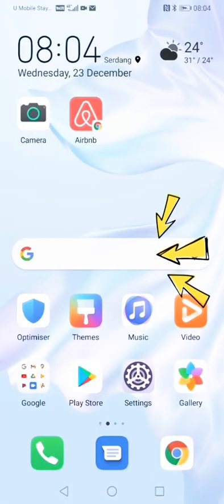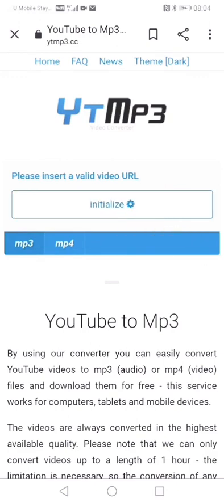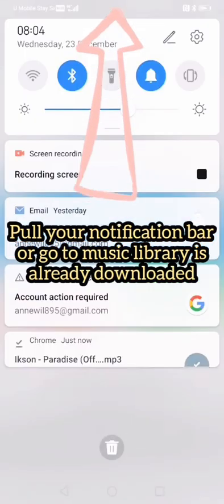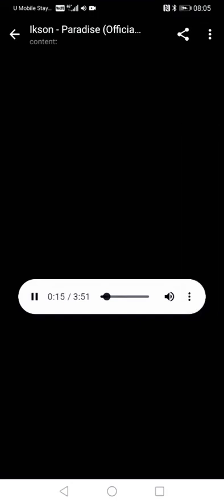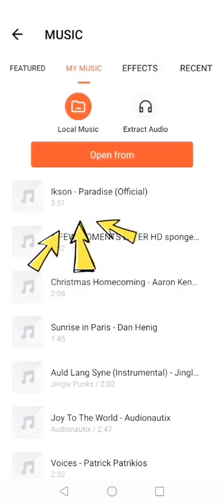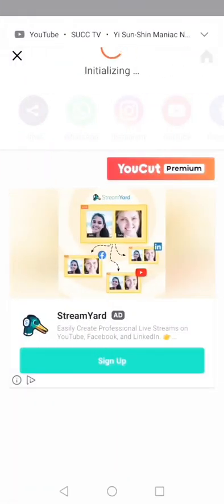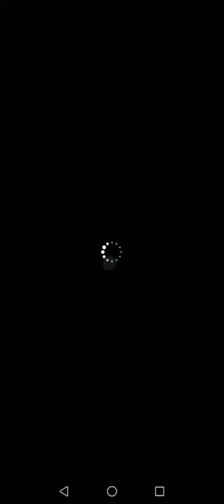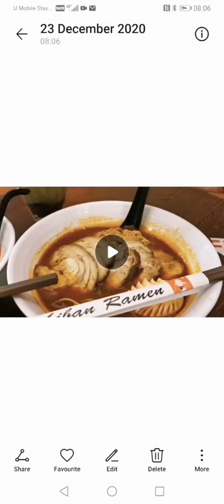How to Convert Video to Mp3 or Mp4 to Mp3 in Just a Minute plus adding to our own Video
How to convert youtube to mp3,
How to convert video to mp3,
Convert video to mp3,
Convert MP4 to MP3,
How to add Mp3 to video,
How to convert MP3 from video step by step,
How to convert a video to mp3 step by step,